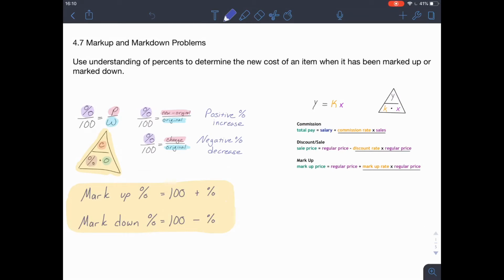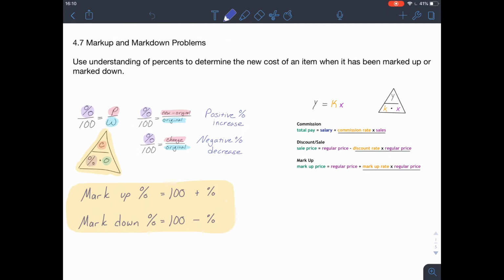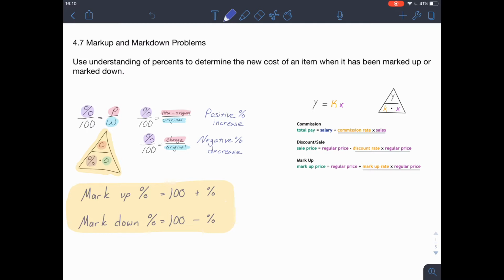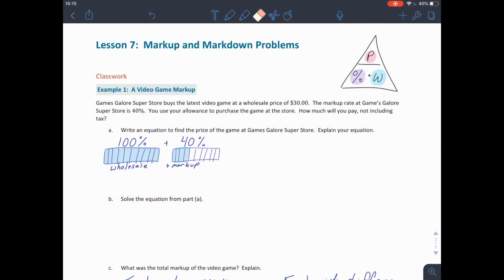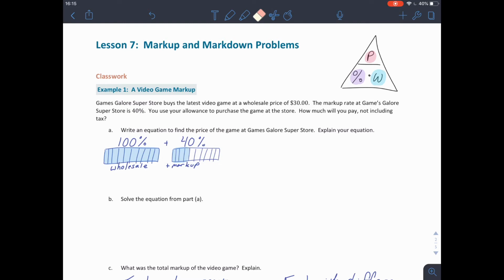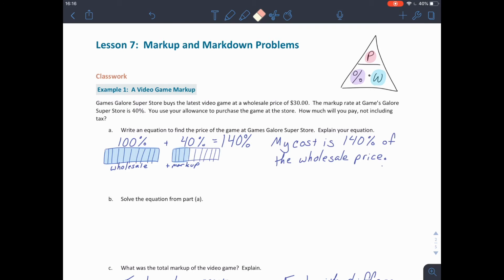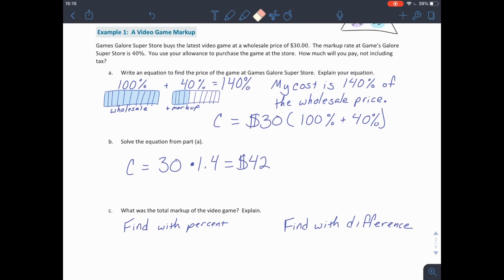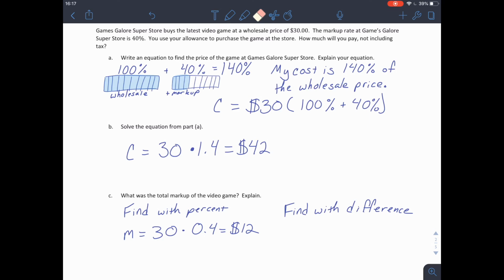7.4.7 Video Lesson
A brief overview of the concepts of Eureka math grade 7 Module 4 lesson 7.